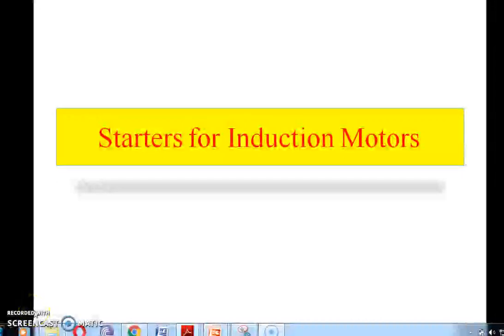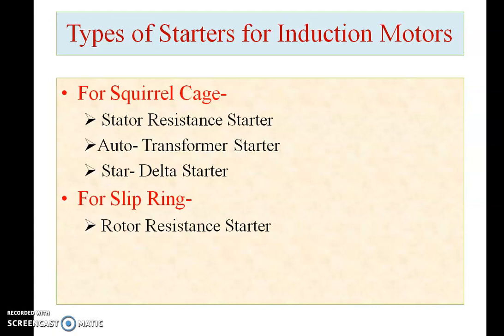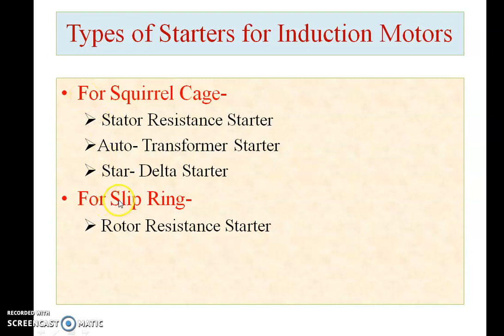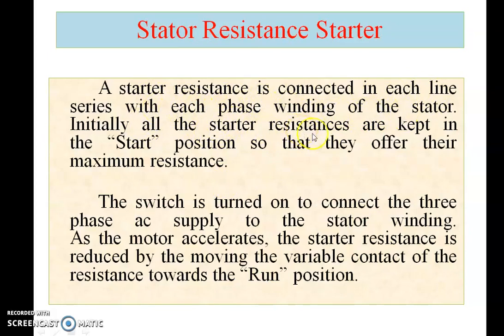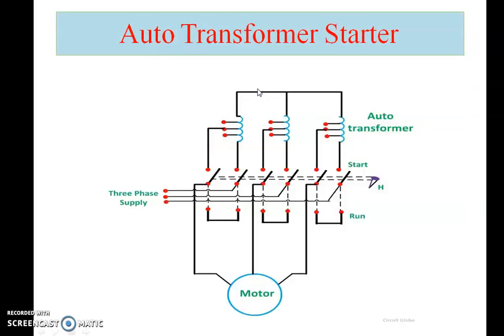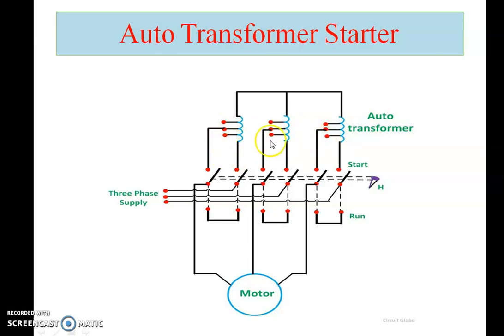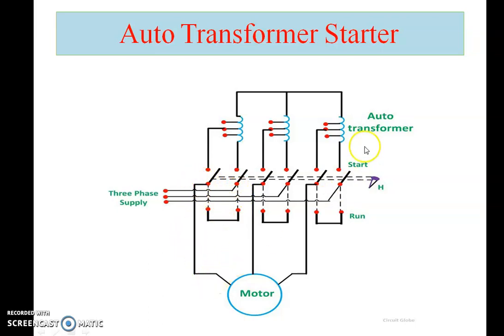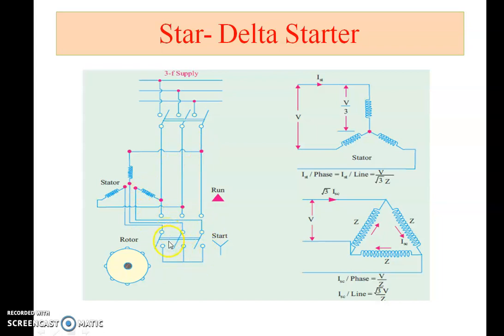AC Machine 16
Types of Starters